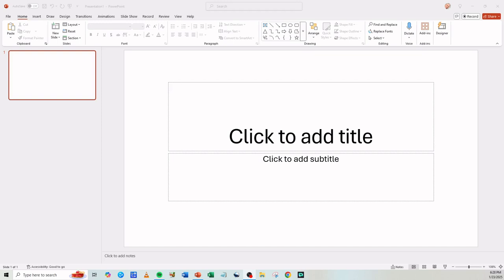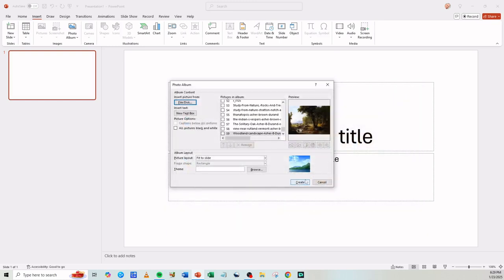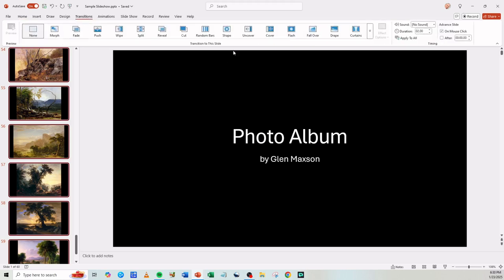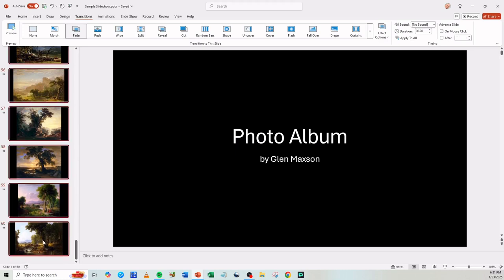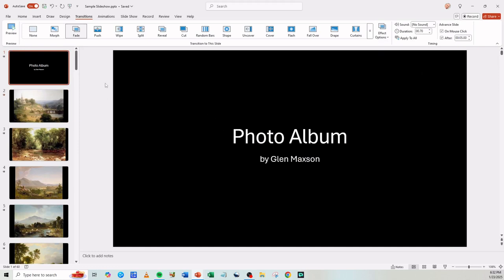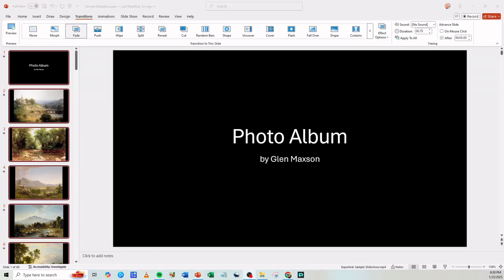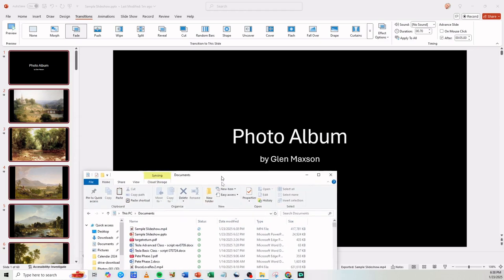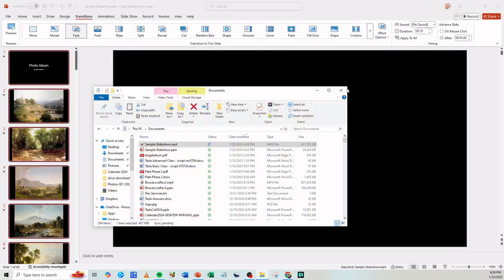PowerPoint Slideshow Creation Tutorial